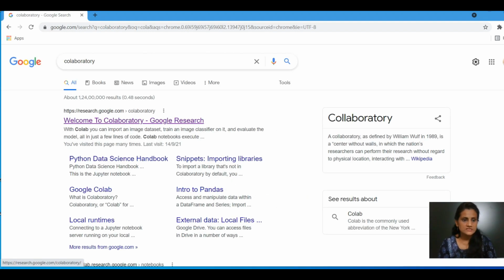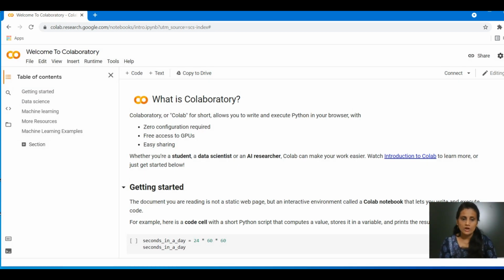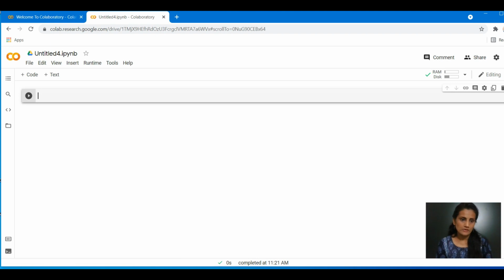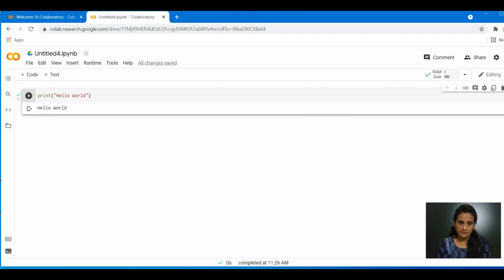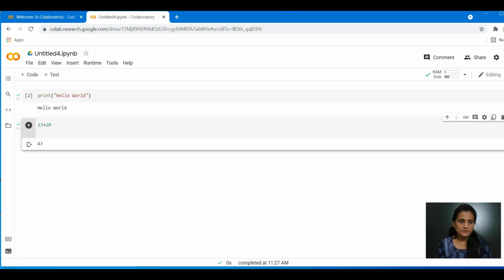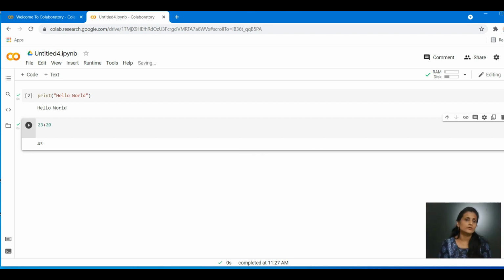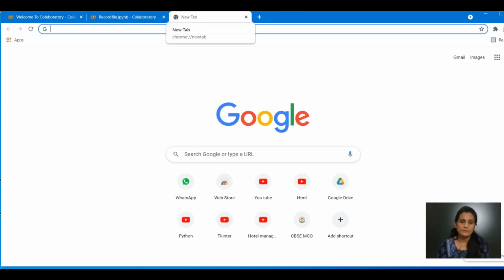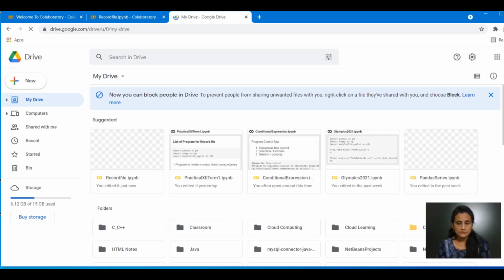How to use colaboratory | Run Python on online idle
This video illustrates how to run python code on colaboratory without taking any pain of downloading python on system and setting up idle .